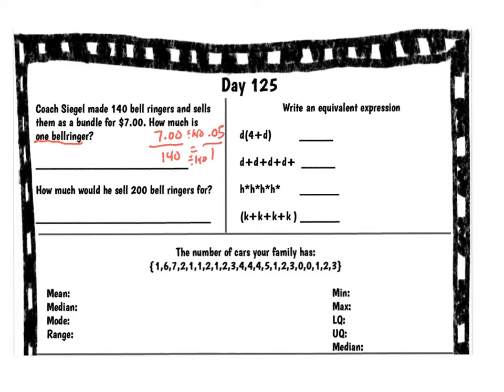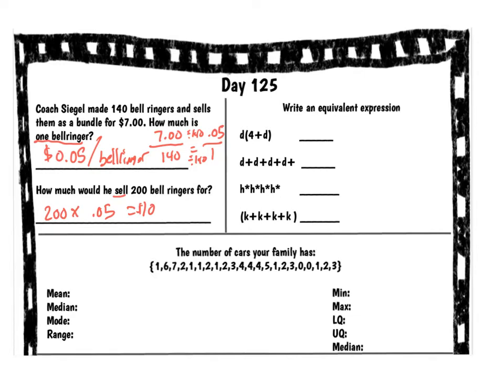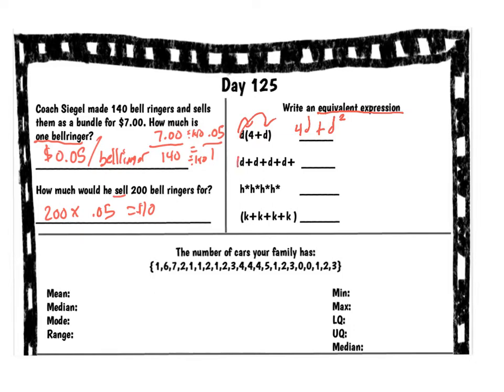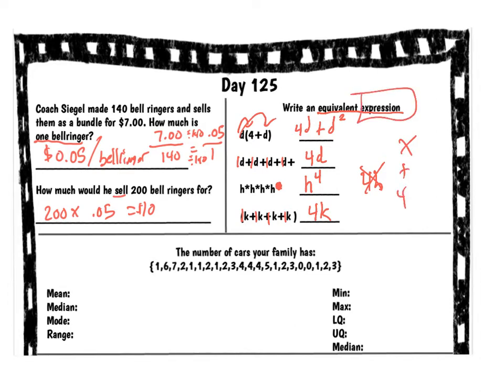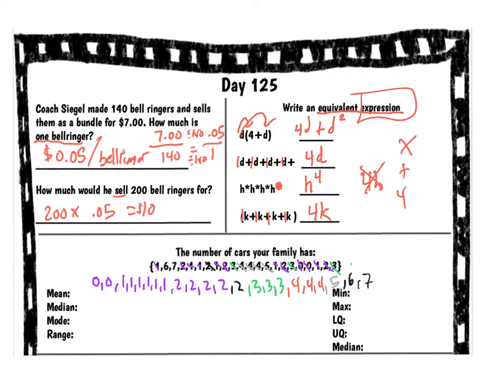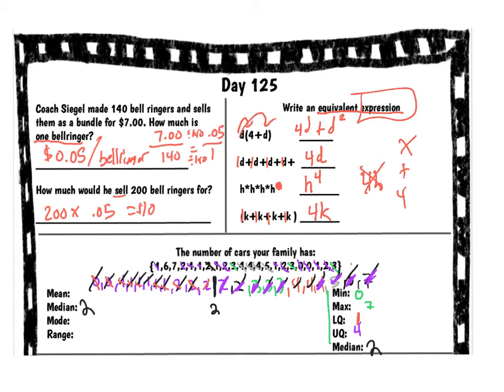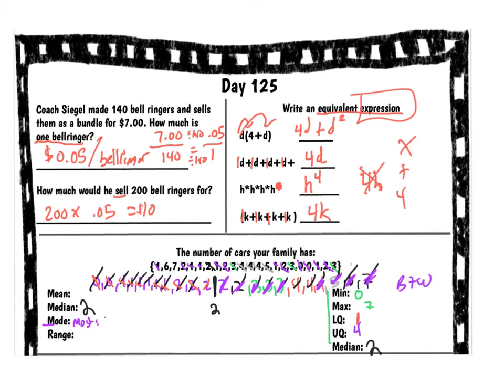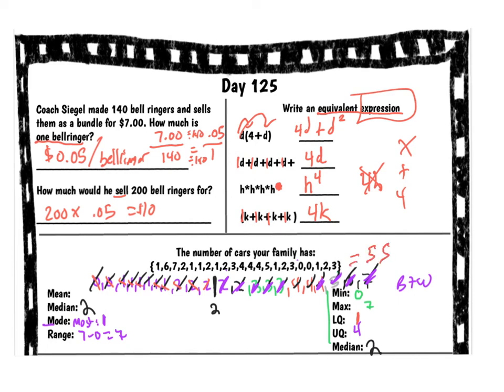Tuesday May 5 Bellringer